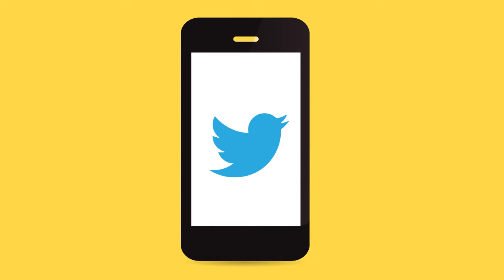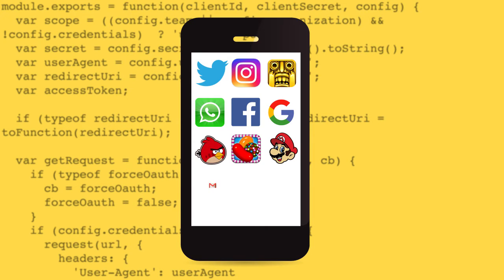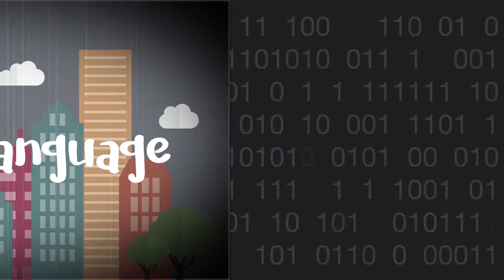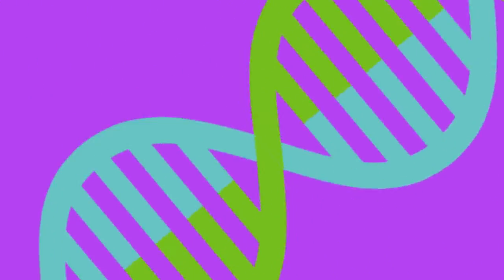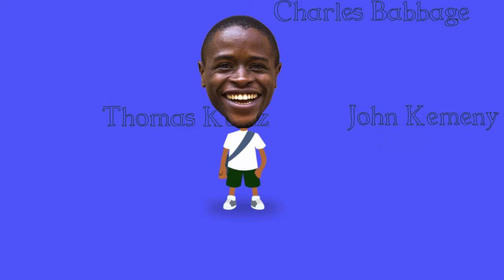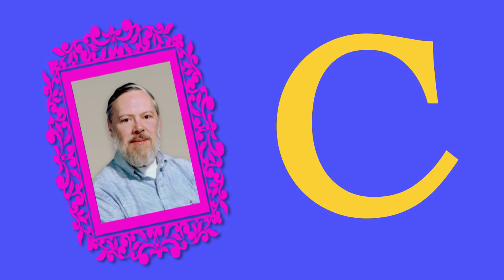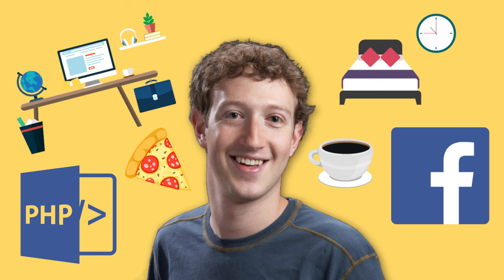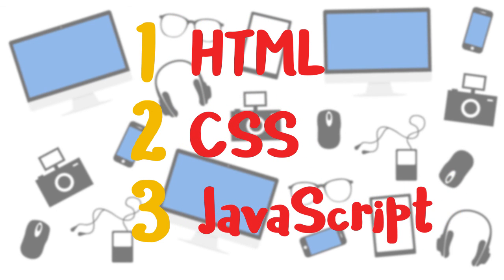Chapter 1: Intro to Programming (by Moringa School)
This is part 1 of Moringa School's Intro to Programming series!